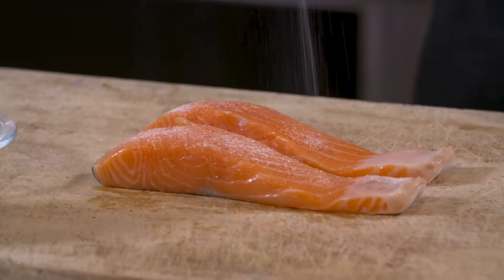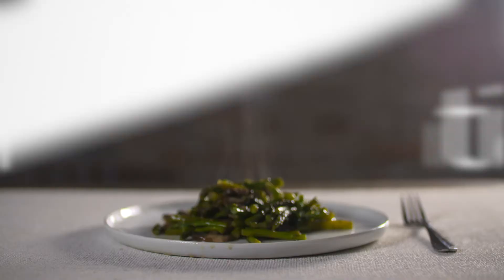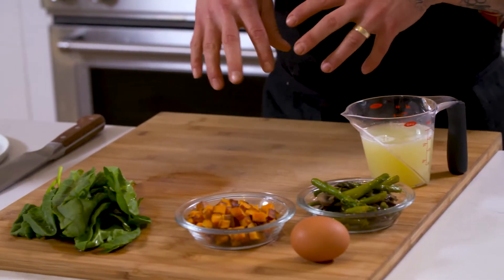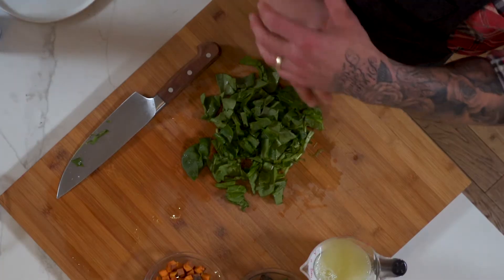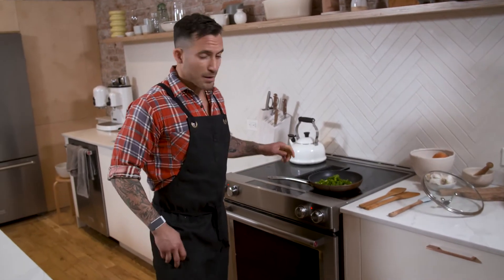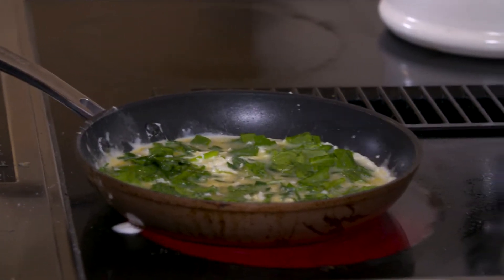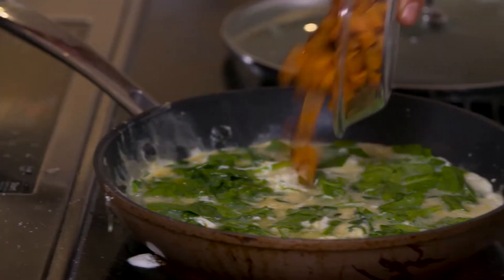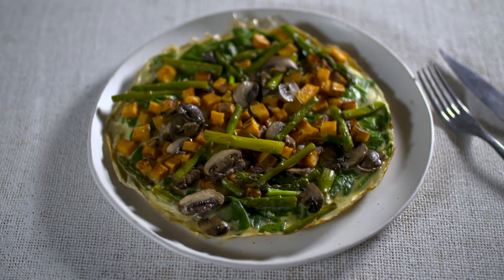ESSENTIALS WITH MICHAEL CHERNOW: OMELETTE BASICS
Sometimes, basic can be a good thing -- packed with protein and smart carbs, this easy-to-prep omelette is the perfect way to start your day off right.

NEOU is a community that I believe in 100%.  Their mission is promoting that daily endorphin-high, making fitness fun, and empowering others to live a healthy lifestyle. We got together and created a segment called “ESSENTIALS” where I walk you through some of my favorite recipes that are super easy to make, and healthy AF.   These recipes have minimal ingredients, take 20-30min tops to prepare, and are nutrient-packed.

“Essentials with Michael Chernow” brings you the fundamentals of healthy meal preparation by combining simple techniques and nutritious ingredients. Easy-to-follow and packed with culinary tidbits, these delicious recipes cover breakfast, lunch, dinner, and even the occasional late-night sweet craving. Perfect for pre-workouts, post-workouts, and everything in between, join Michael in the kitchen and enjoy these everyday Essentials.